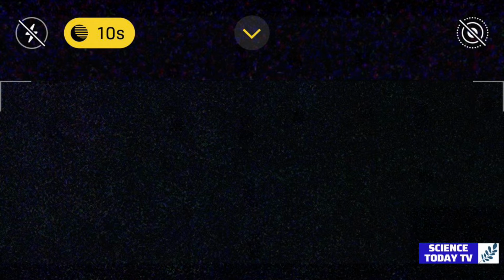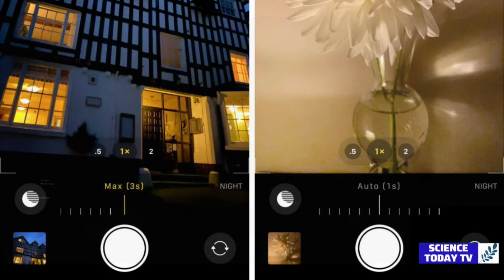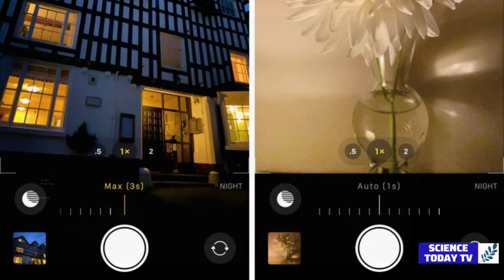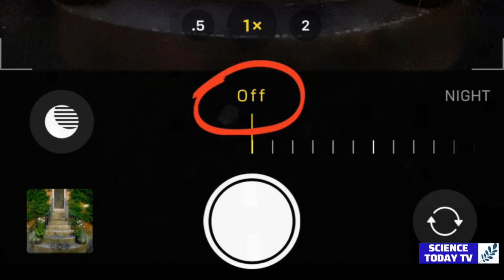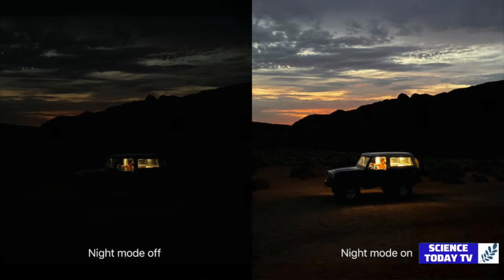Creative Photo Techniques Using Night Mode on iPhone 📷📱